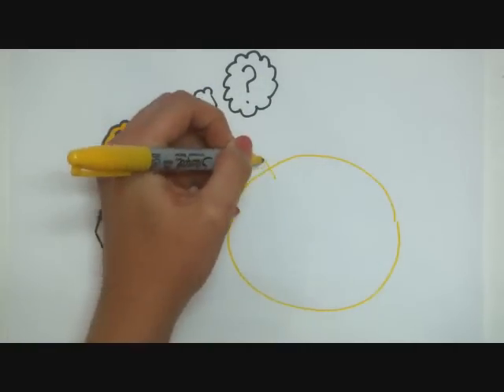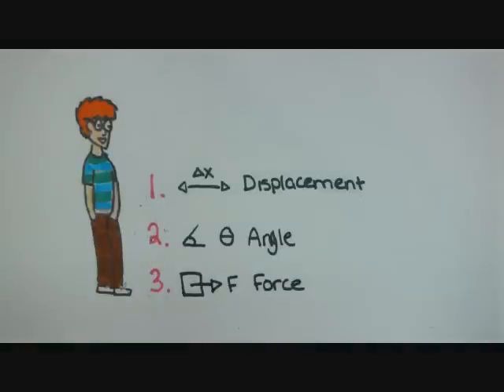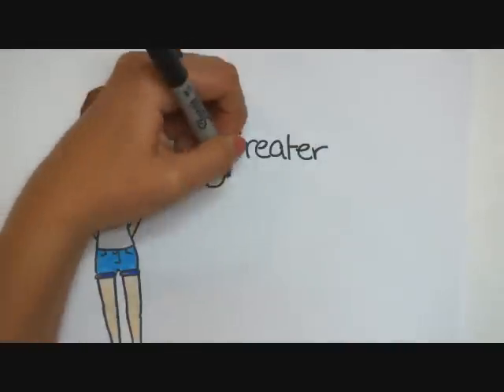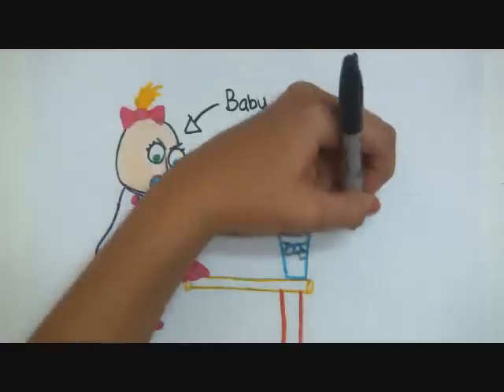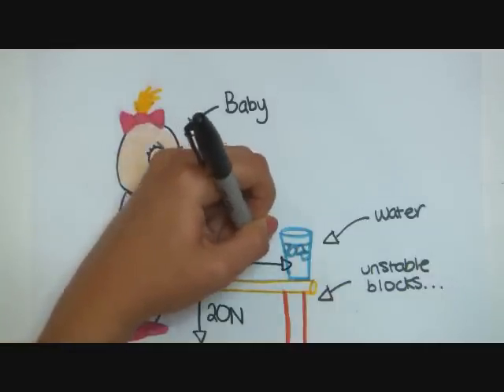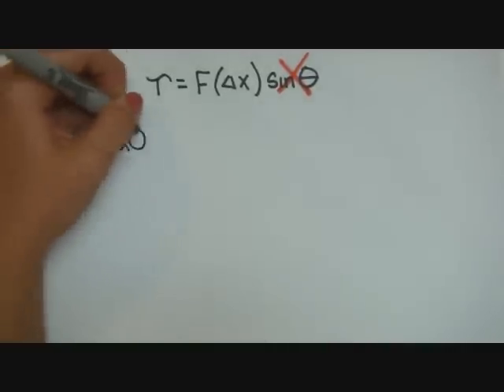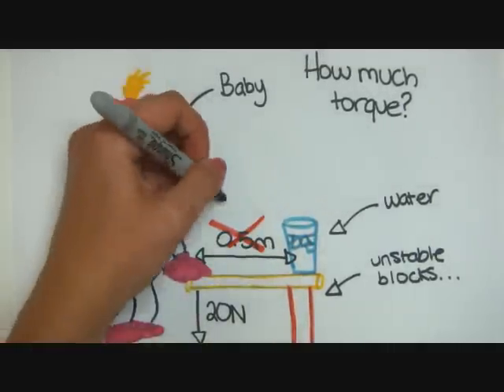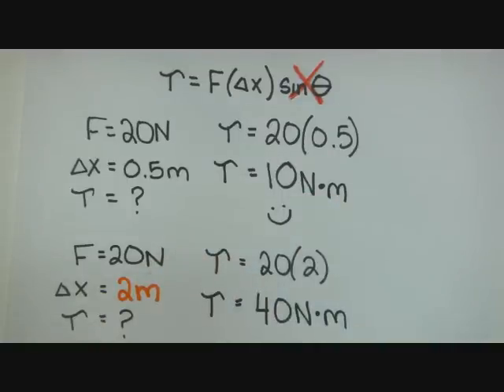Torque Physics Video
4th 9 Weeks Project.
Physics